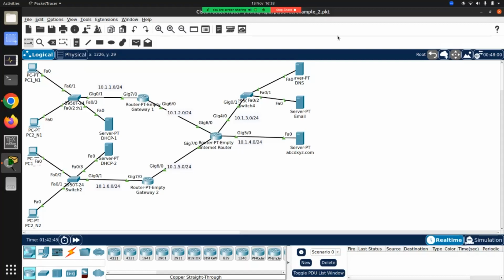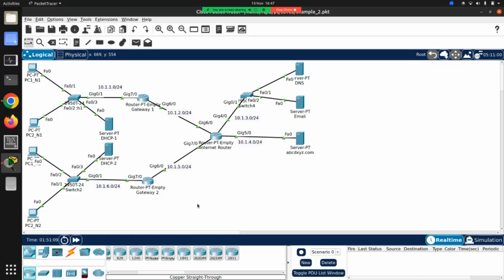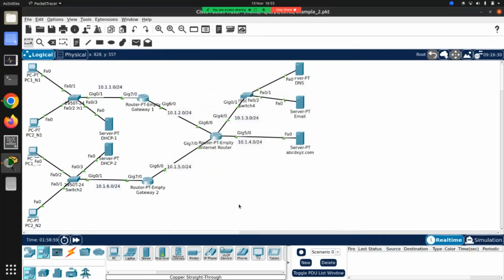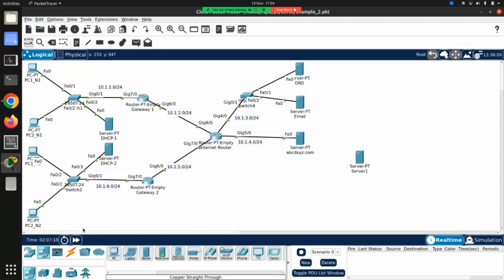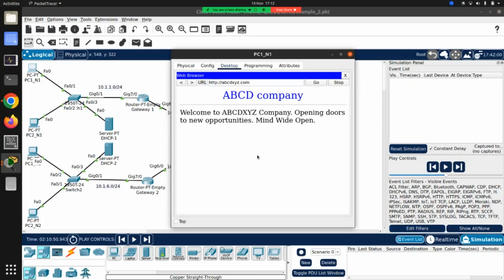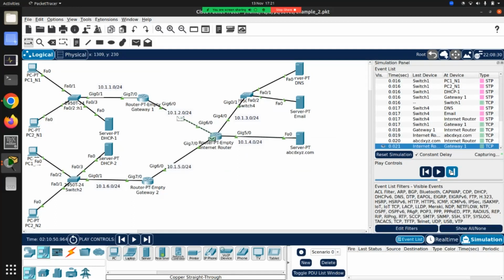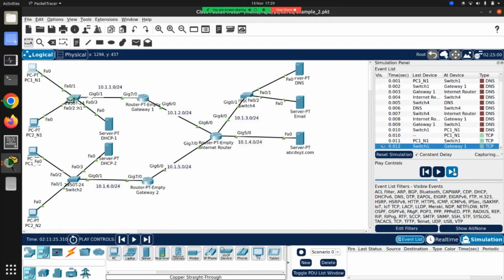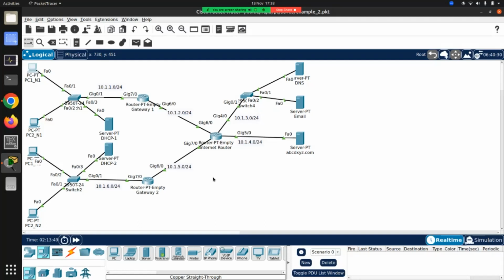Lecture 10: Campus Network Internet